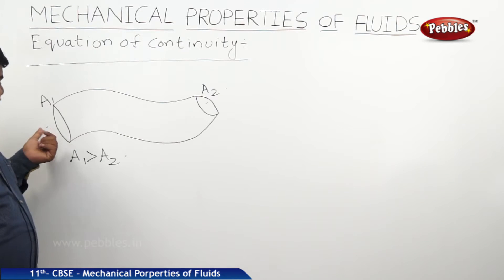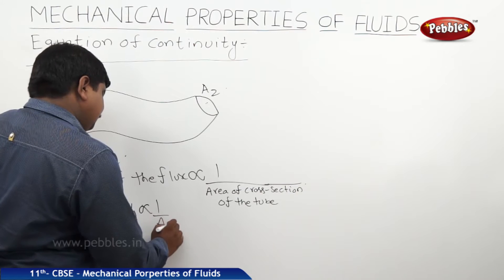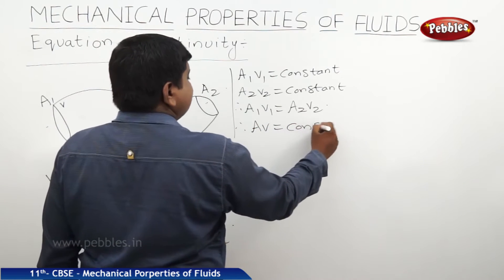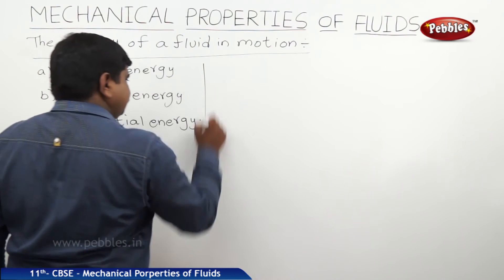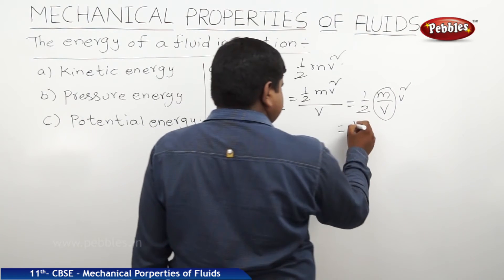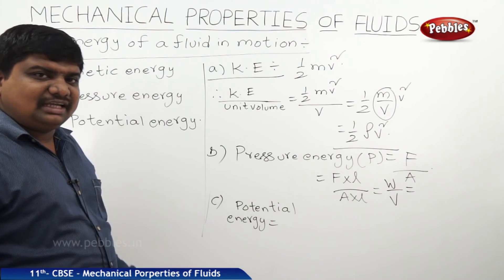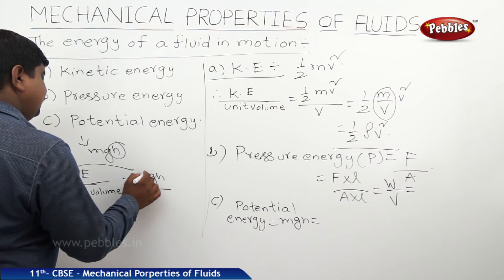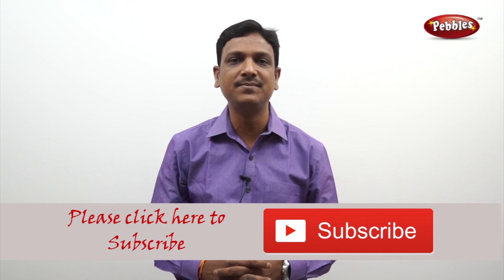Equation of Continuity : Mechanical Properties of Fluids | Physics | Class 11 | CBSE